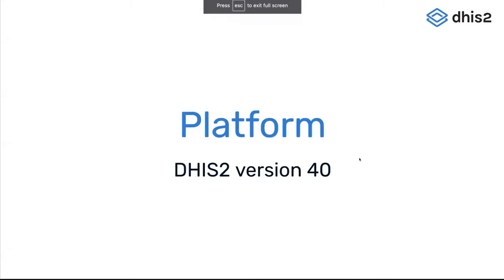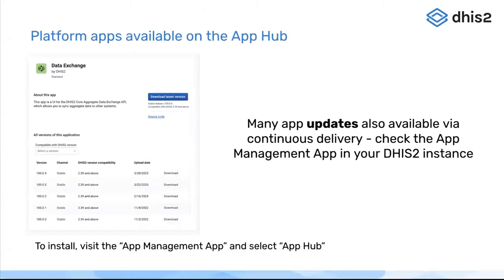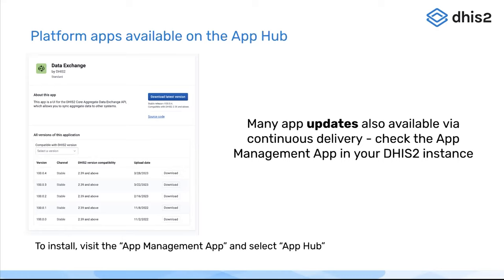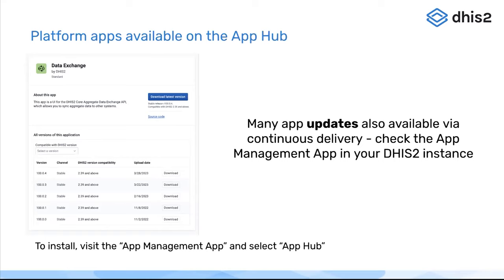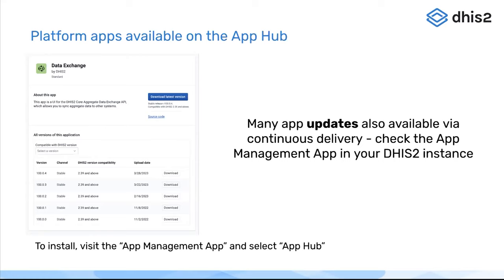DHIS2 V40 - Platform changes (Part 13)